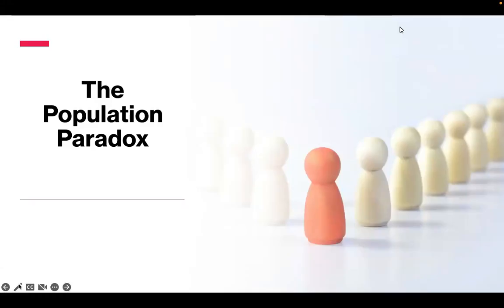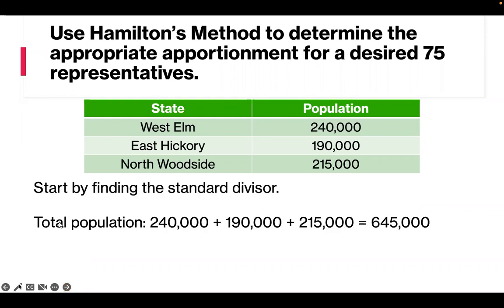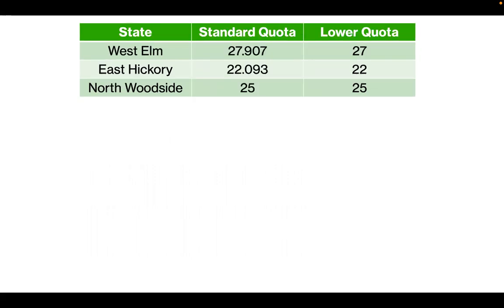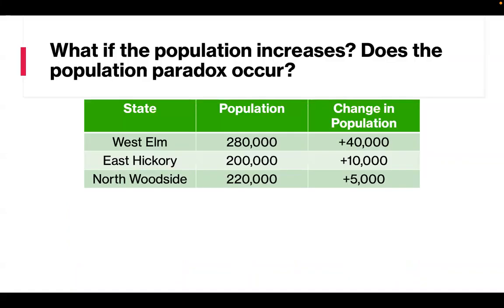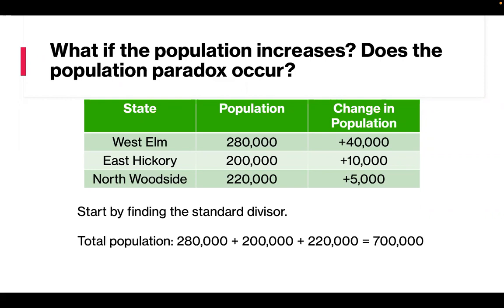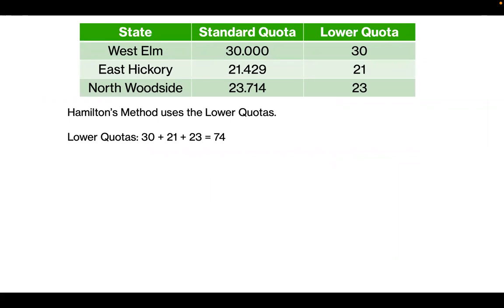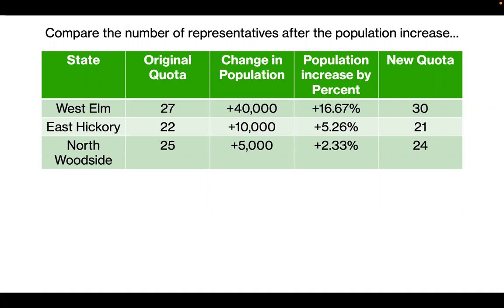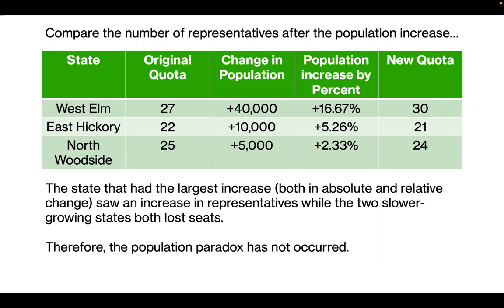The Population Paradox: Apportionment